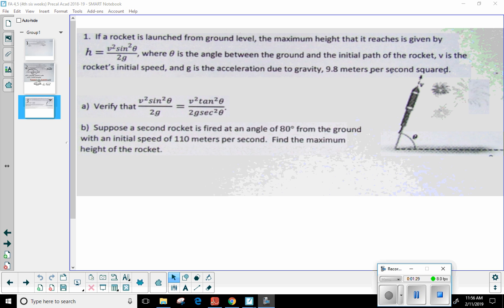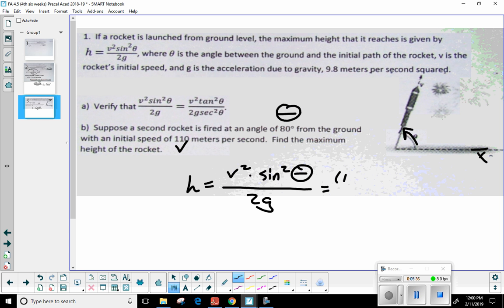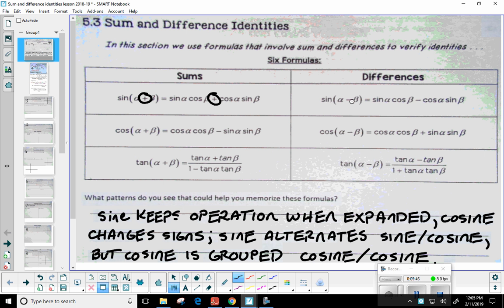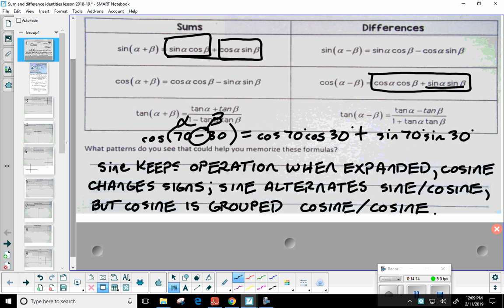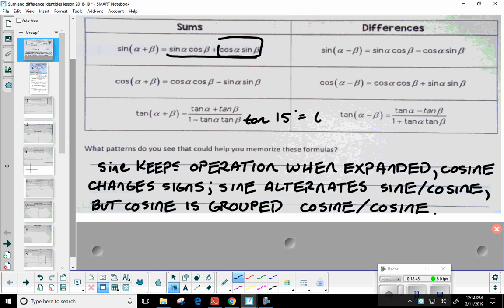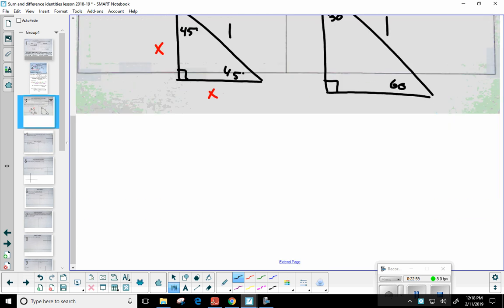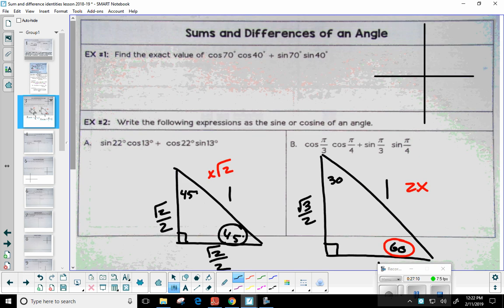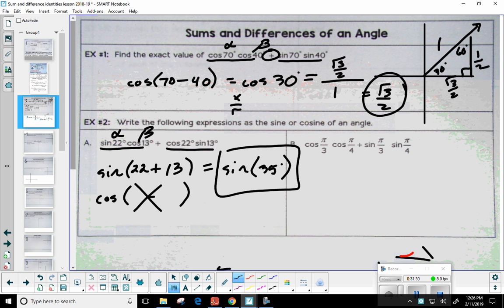Sum and differences identities lesson part 1 Acad 2 11 19